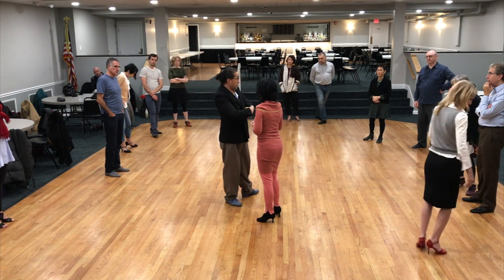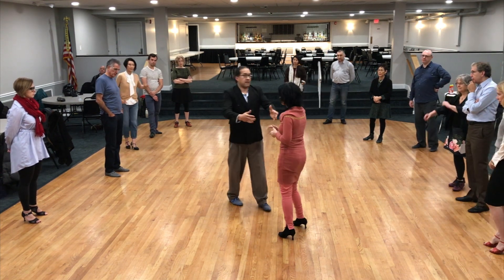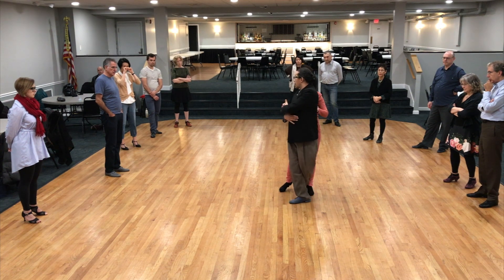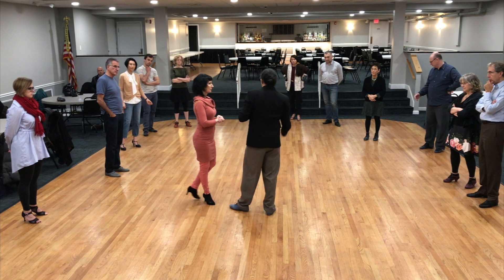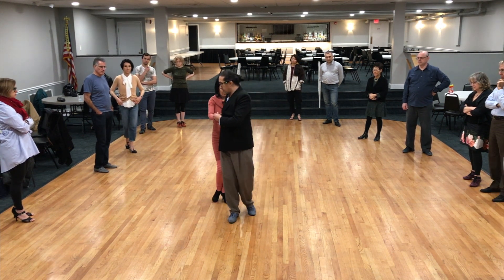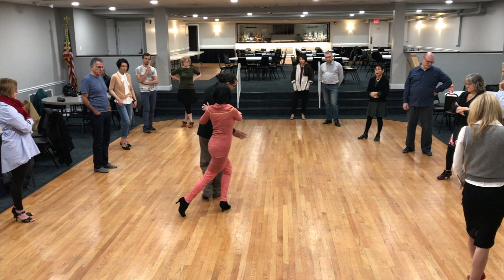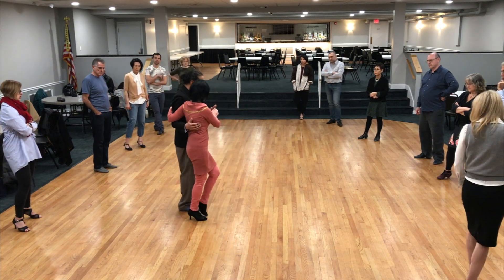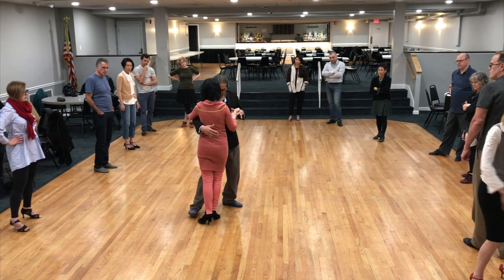Ultimate Tango Wisdom presents a couple of common mistakes and possible solutions for back sacadas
A couple of common mistakes and a couple of possible solutions for back sacadas...
- create a distance/space for the foot to pass
- pivot enough
- use torsions to help you with the directions

📢 If you enjoyed this video help others enjoy it by adding captions in your native language

📥📨📤 Sign up for the Ultimate Tango newsletter to learn more about Tango

👠👠👞👞 If you need Tango Shoes, but you are not close-by and need to order them online - those are our two favorites: